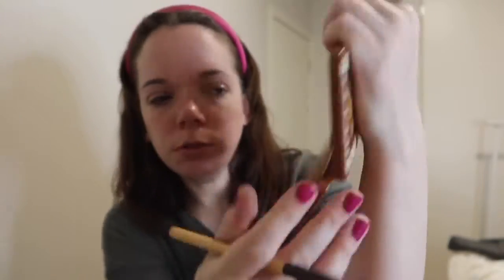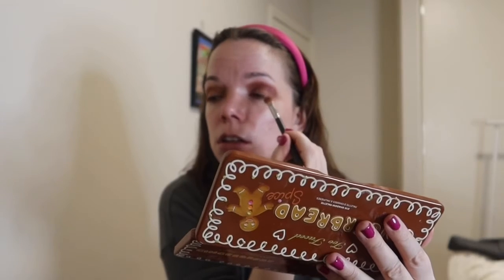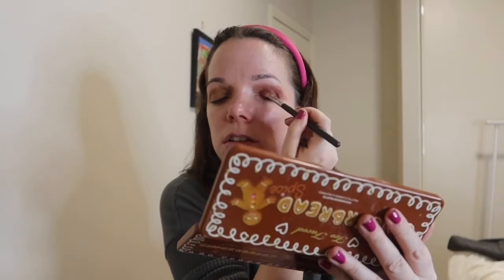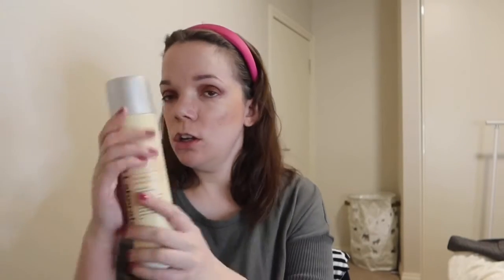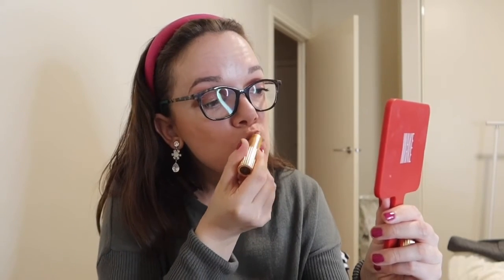The best eye shadow palette in the world | with andrea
In today’s video I’m going to do a GRWM.  Which products are good? Which products flopped?  Watch to find out!

My name is Andrea and I am a 34 year old beauty addict who lives in Melbourne.